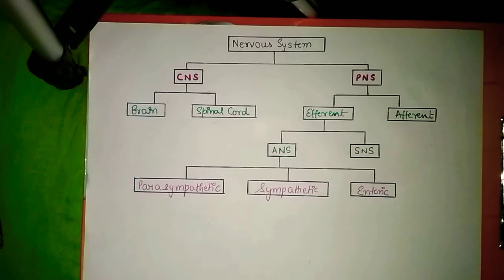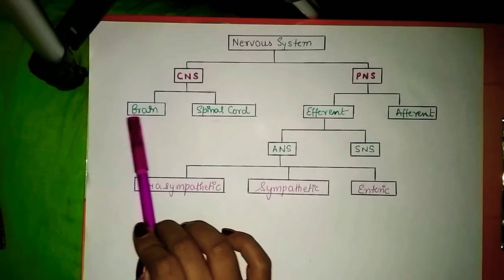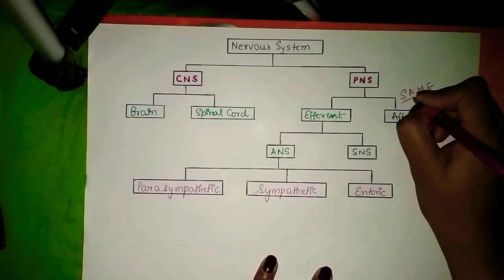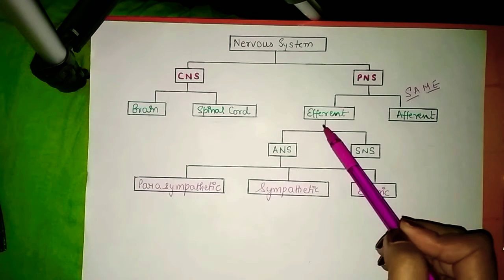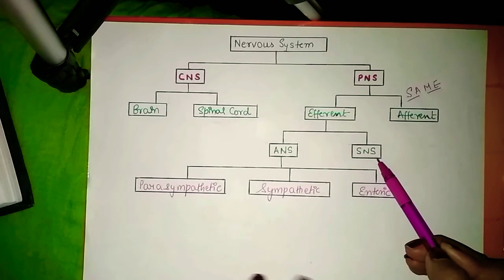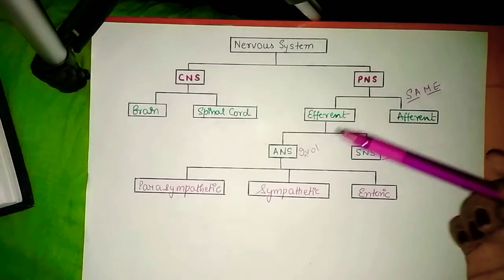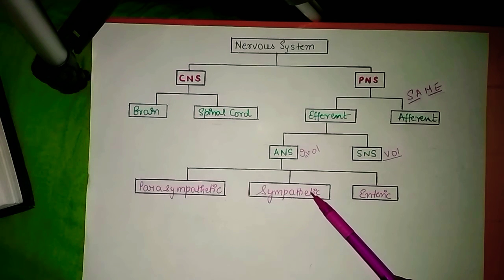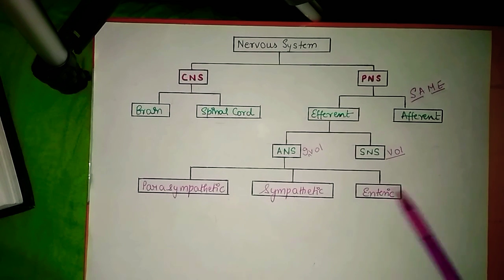Classification of Nervous System | Nervous System Types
Nervous System = It is the control centre of body. It is of two types
1. Central Nervous System(CNS)
2. Peripheral Nervous System(PNS)

CNS = It is divided into two major parts THE BRAIN and THE SPINAL CORD. It is site of information processing and control

PNS = It connects CNS to every other part of the body. The nerve fibers of PNS are of two tyes afferent(Sensory) and efferent(Motor). The afferent nerve fibers transmit impulses from tissue/organ to the CNS and the efferent fibers transmit regulatory impulses from CNS to concerned peripheral tissues/organ

PNS is divided into two divisions somatic and autonomic neural system.
The Somatic NS relays impulses from CNS to skeletal muscles
The Autonomic NS transmit impulses from CNS to involuntary organs and Smooth muscle of the body

The Autonomic NS is further divided into Sympathetic, Parasympathetic and Enteric